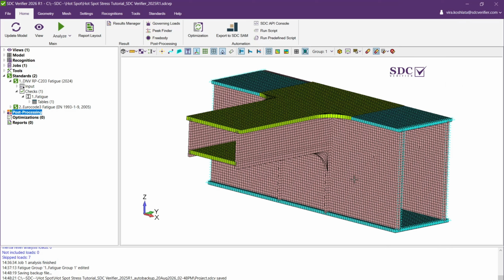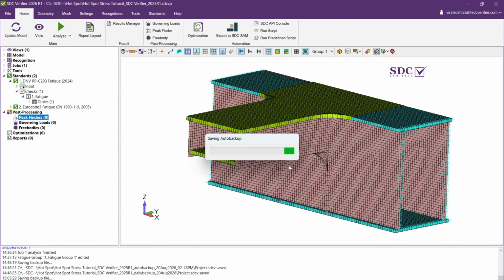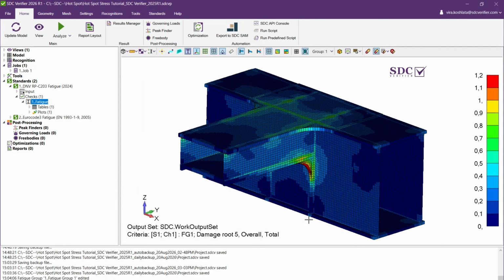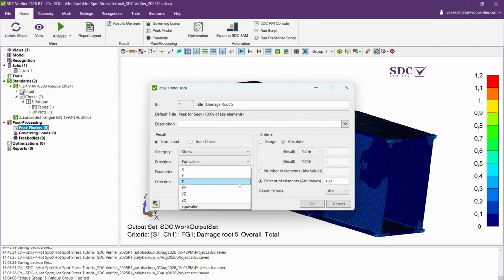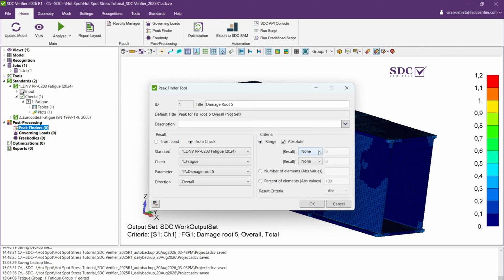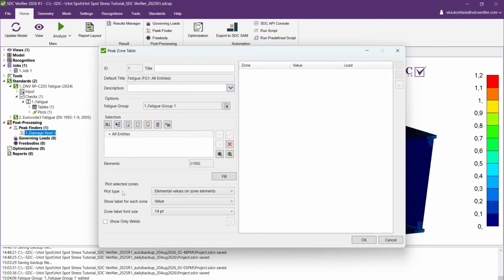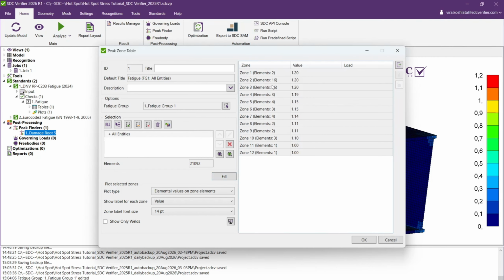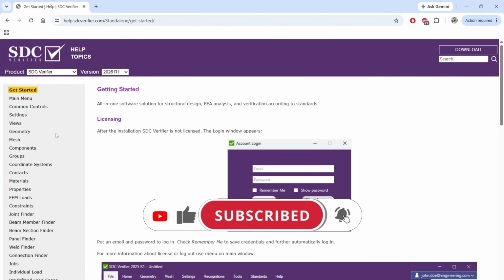How to Use Peak Finder in SDC Verifier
📝In this video, you'll learn how to use the Peak Finder tool in SDC Verifier to identify critical result zones and quickly investigate areas with high utilization or other specified criteria. We'll walk through a fatigue verification example and show how to configure and review Peak Finder results.

You'll learn about:

✔️ Creating and configuring a Peak Finder
✔️ Selecting verification or load criteria
✔️ Identifying peak zones based on result values
✔️ Reviewing peak results in a summary table
✔️ Filtering results for welds and other entities
✔️ Configuring plot types and zone labels
✔️ Plotting selected peak zones on the model

Peak Finder helps engineers focus on critical result areas instead of manually reviewing the entire model, making post-processing and result evaluation more efficient.

00:00 - Introduction
00:19 - What is Peak Finder and why use it?
01:06 - Model and analysis setup
01:48 - Creating a criteria plot
02:13 - Adding and configuring Peak Finder
03:27 - Setting fatigue check criteria
04:15 - Creating the Peak Finder
04:25 - Viewing Peak Finder results in a table
04:53 - Peak Finder filtering and plot options
05:53 - Reviewing peak zones and values
06:05 - Visualizing peak zones on the model
06:36 - Conclusion and Online Help